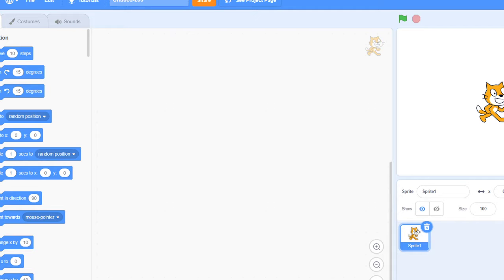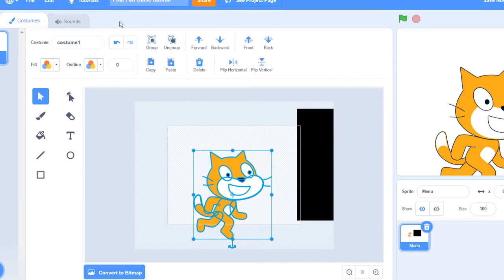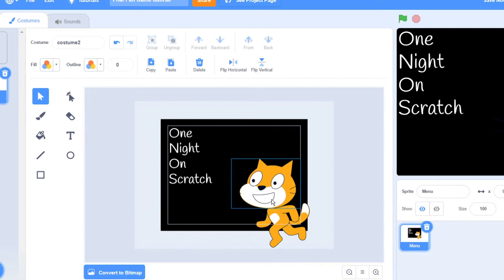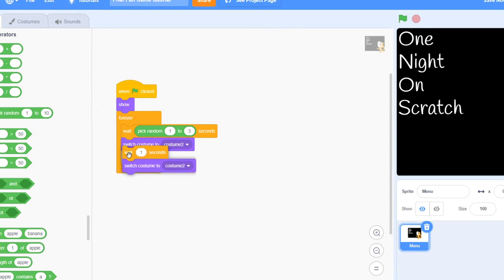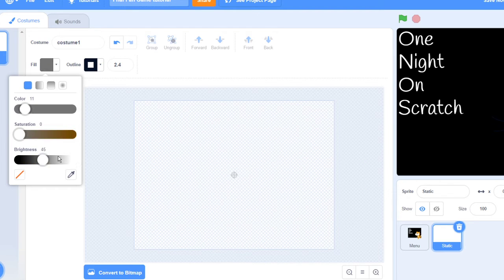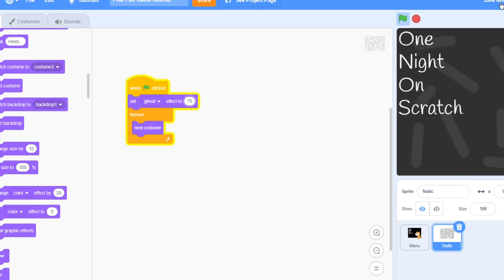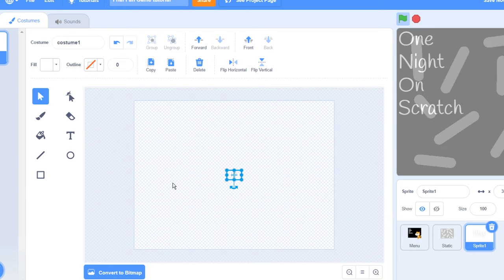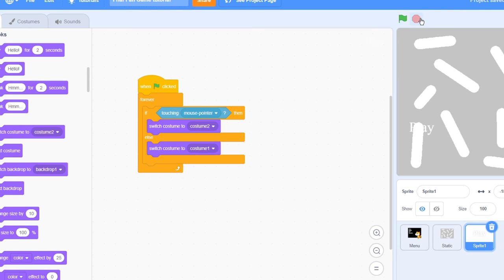How To Make A Good Fnaf Fan Game! (Part 1) The Menu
we have reached 2 views part 2 coming 8/7/2021